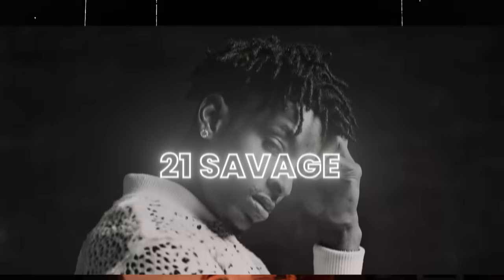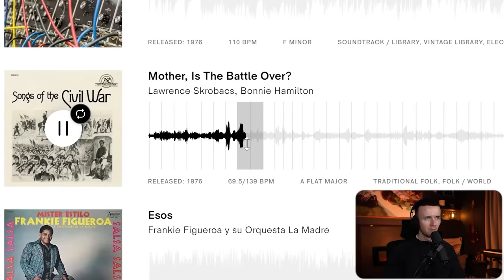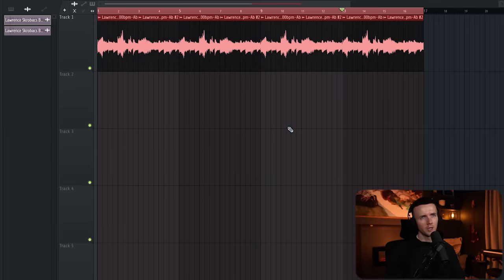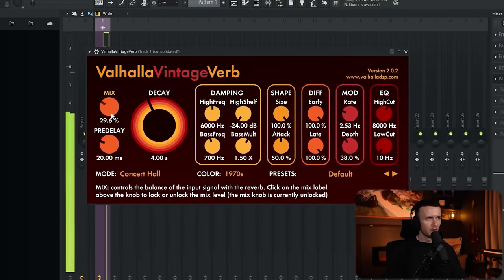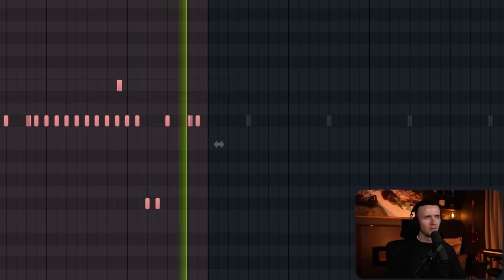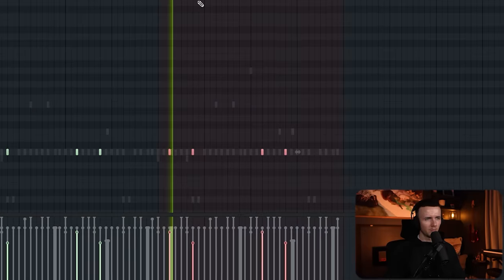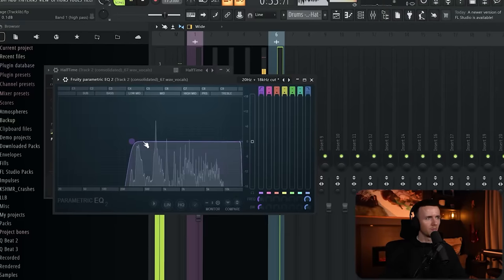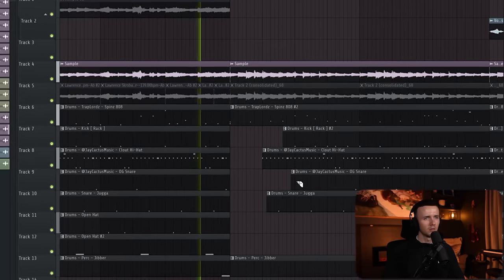How To Make Dark Sampled Trap Beats For 21 Savage (Like Metro Boomin)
In this video, I show you how to make dark sampled trap beats for 21 Savage. I show you where to find samples, how to chop and mix them, and how to add drums.